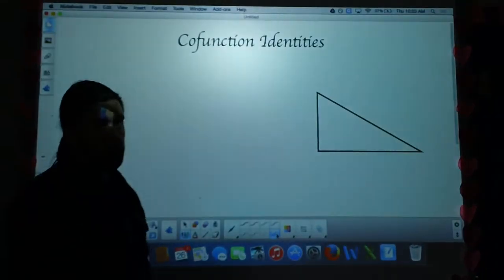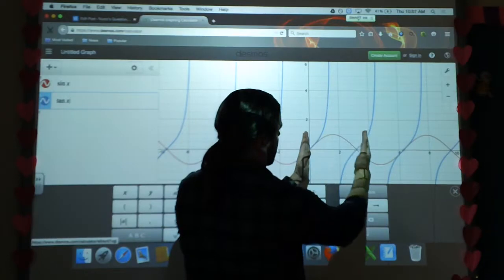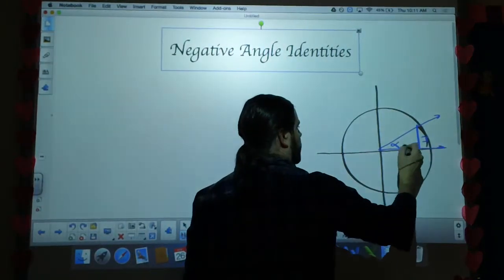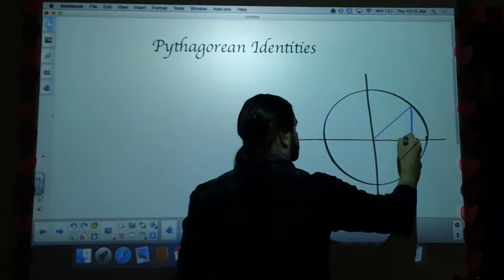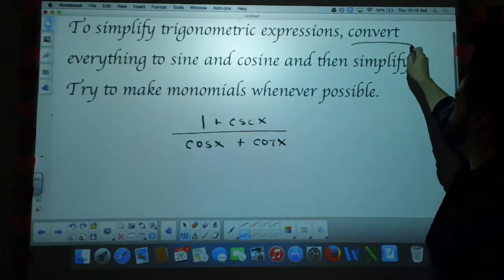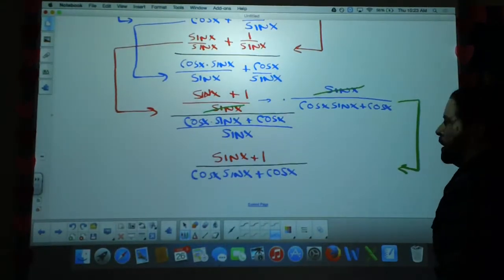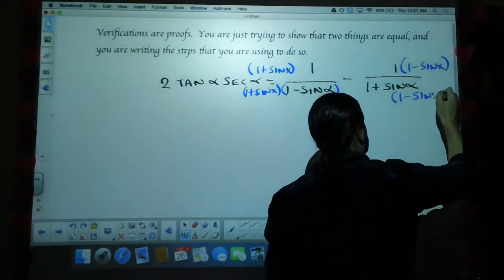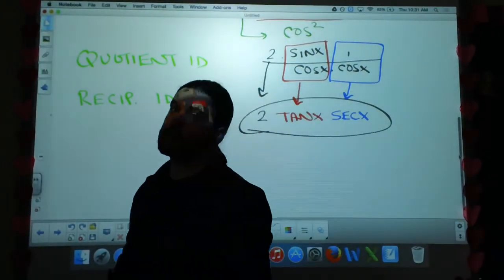Trigonometry Identities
Reciprocal IDs, Quotient IDs, Pythagorean IDs, Negative Angle IDs, Cofunctions, Periodic IDs